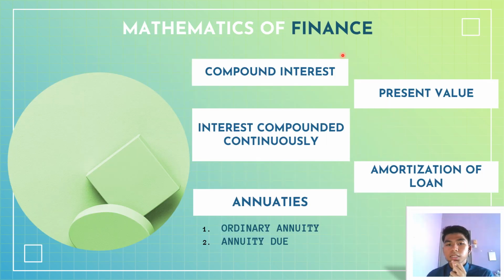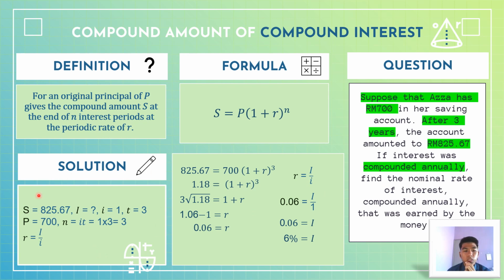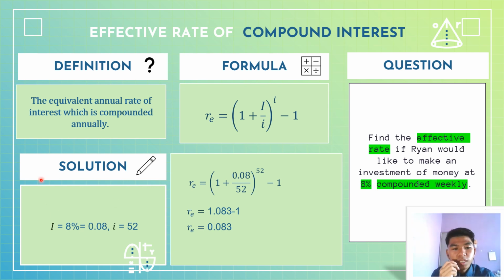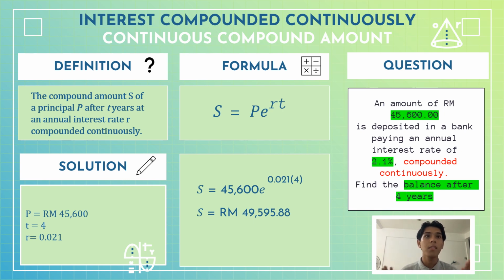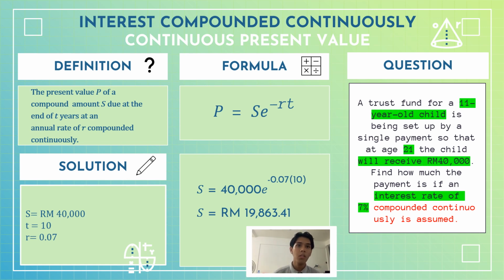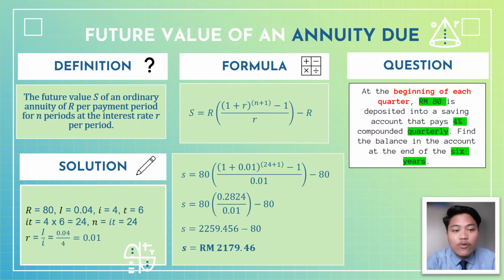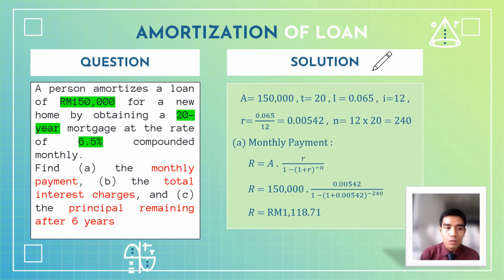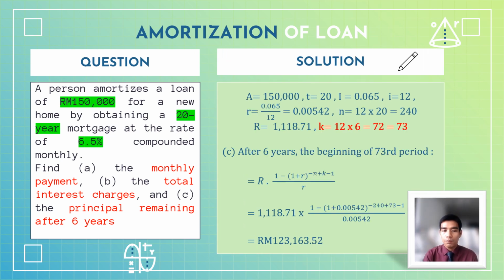MDB2023 BUSINESS MATHEMATICS GROUP ASSIGNMENT KMD1